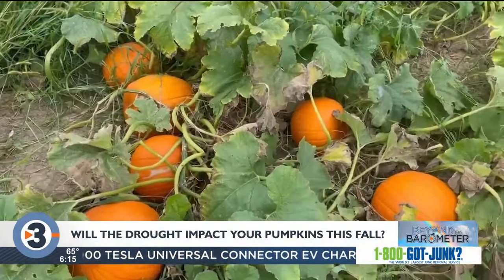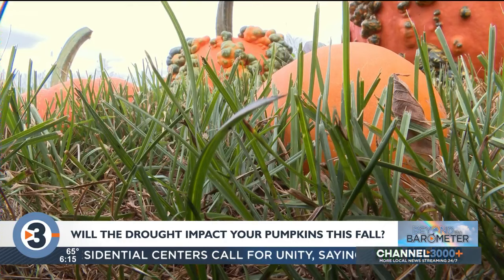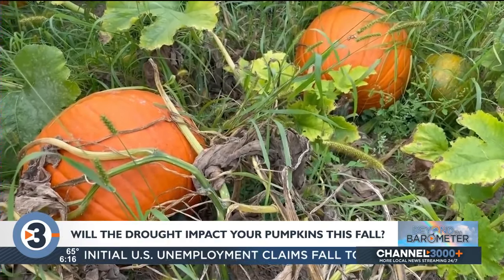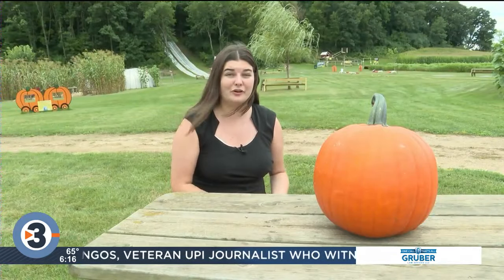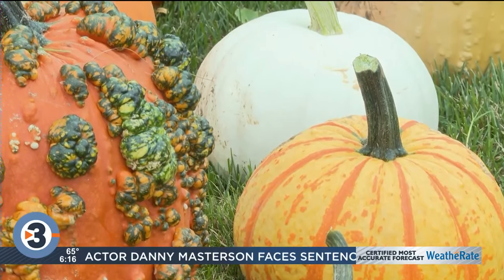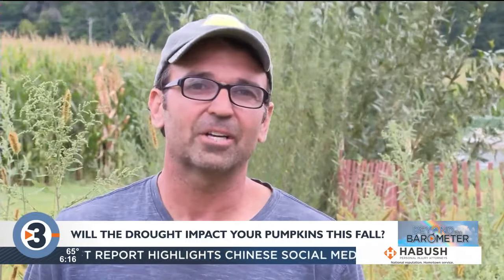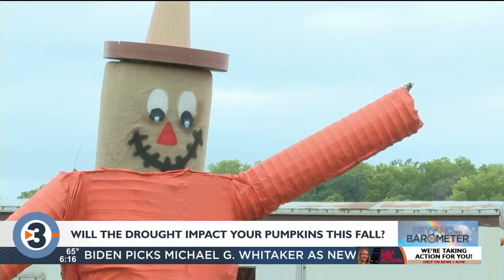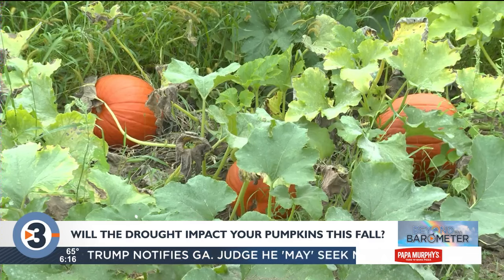Will this summer's drought impact your pumpkins this fall?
As it finally starts to cool down and feel more like fall in Wisconsin, many families will soon be carving jack-o-lanterns and putting out their decorations.

However, a key fall crop might look smaller than normal at some patches due to this summer's drought.